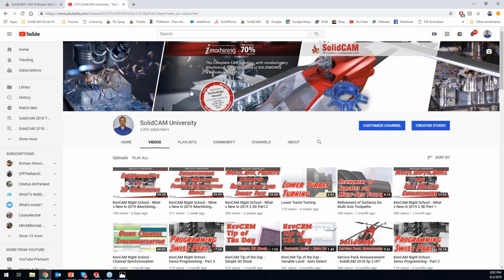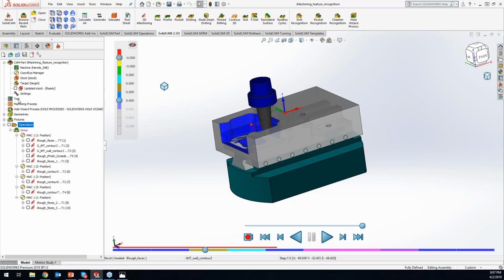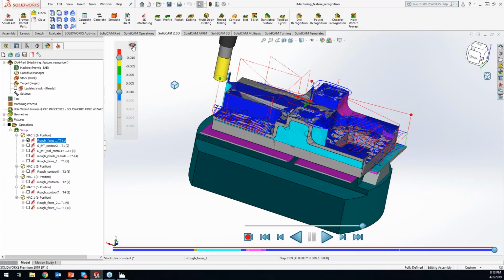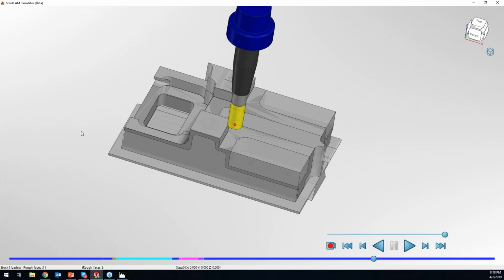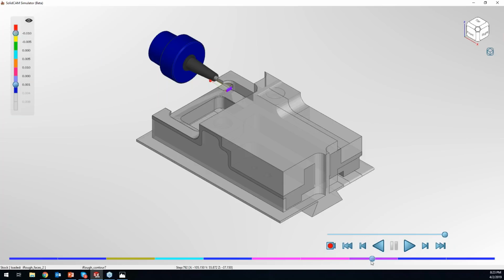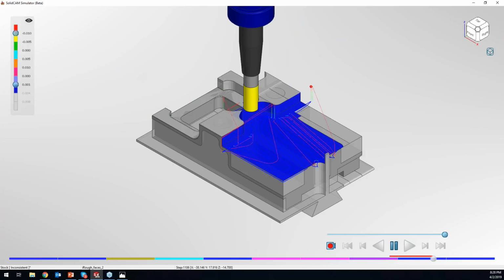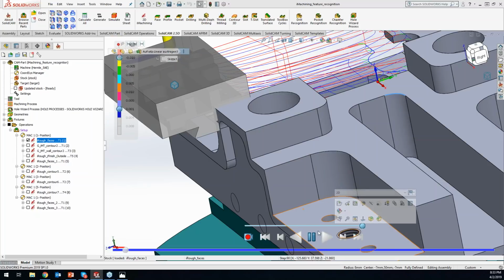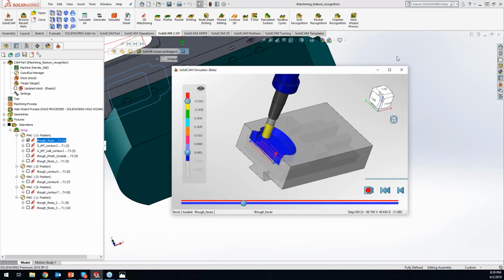KevCAM Night School - What s New in 2019 Simulation